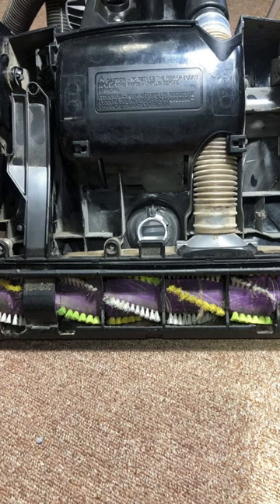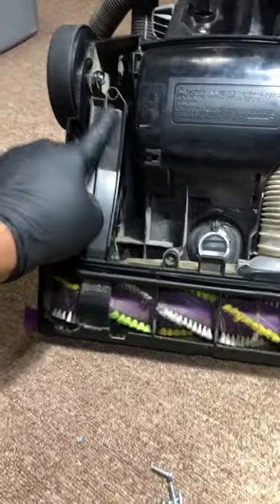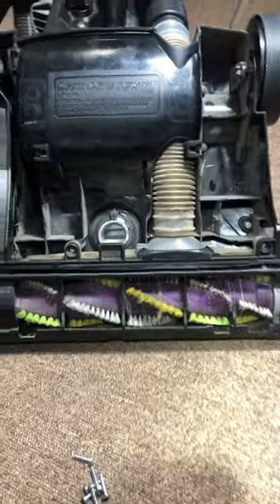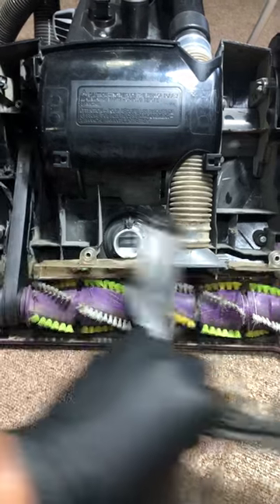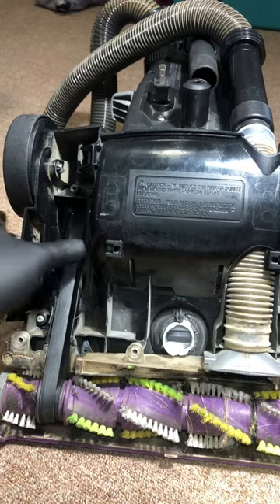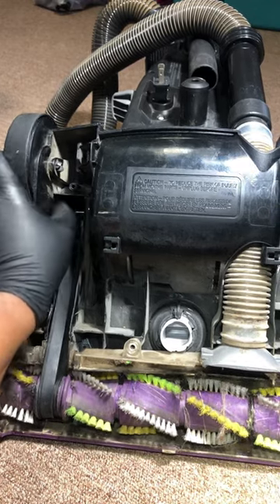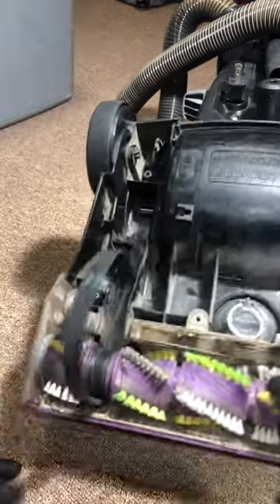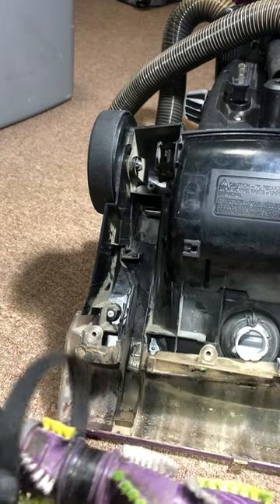How to Replace Belt on an Upright Vacuum Cleaner | DIY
Parts and Products:
Bissell Replacement Belts
Cordless 18V Drill
Screwdriver Bit Set
Screwdriver Set
Disposable Gloves